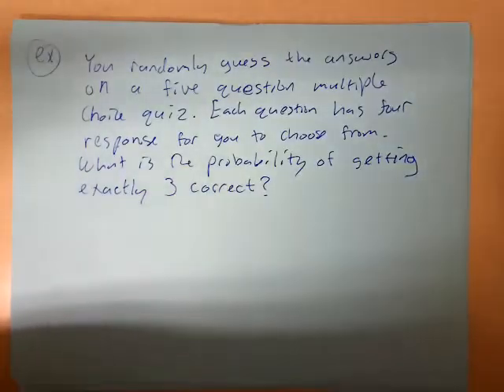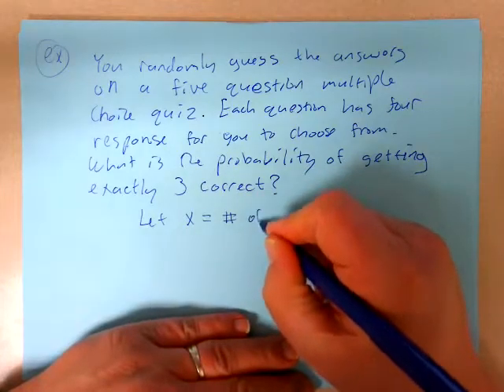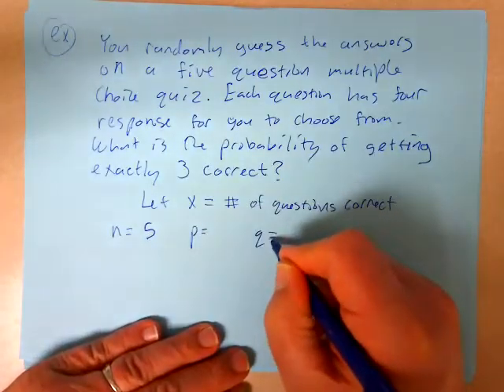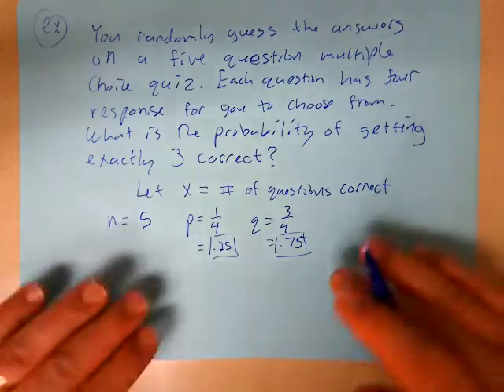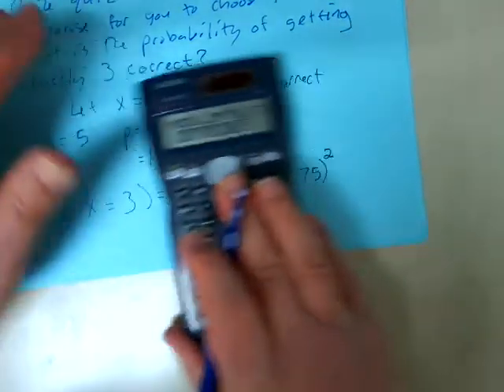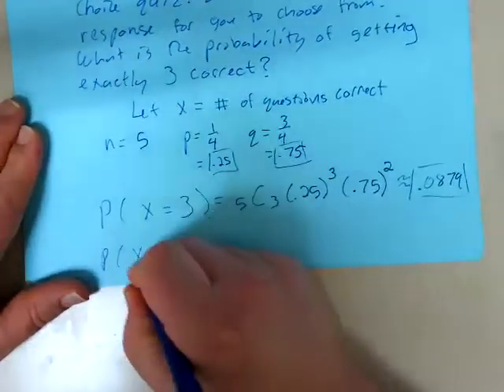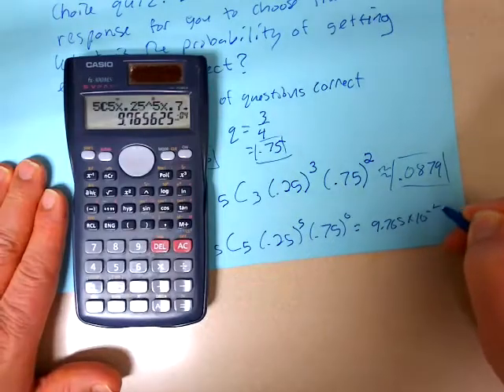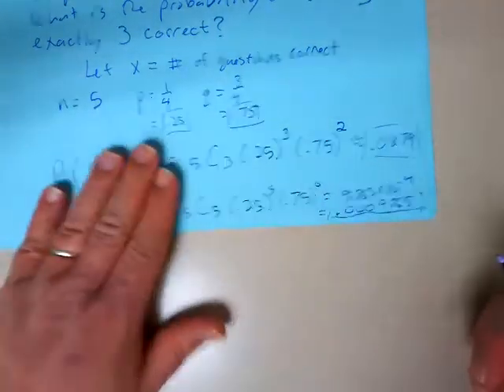Statistics - Binomial Probability Formula One More Example